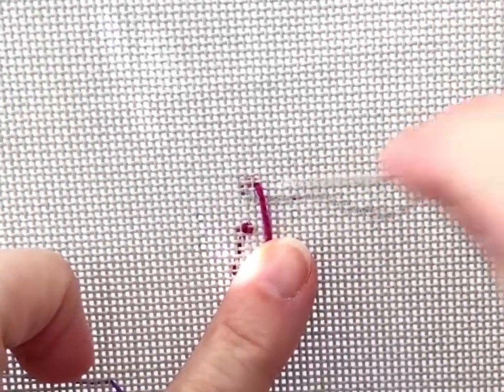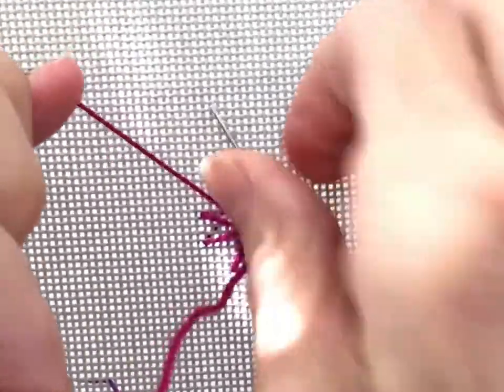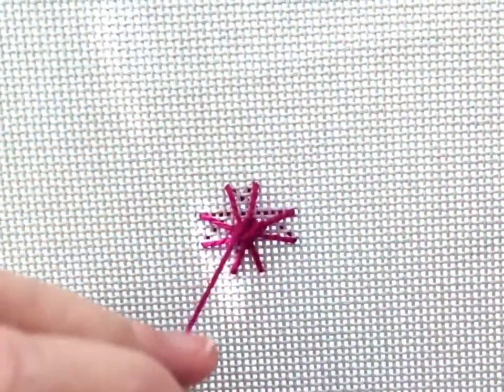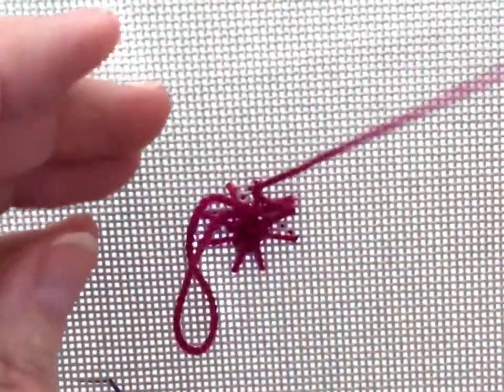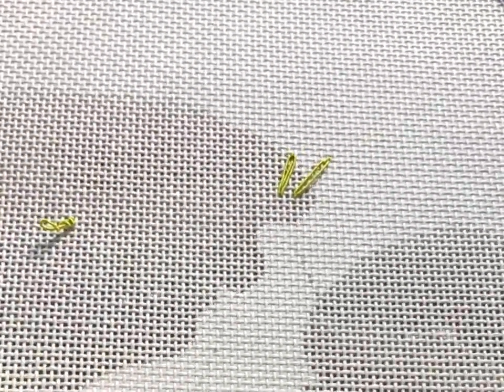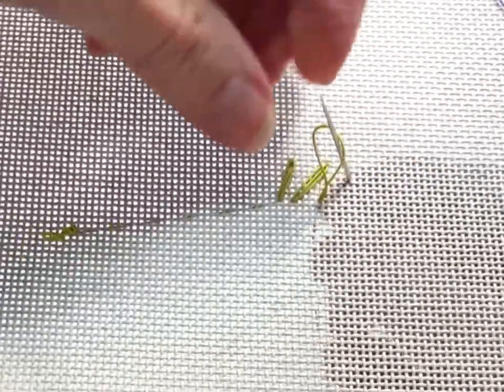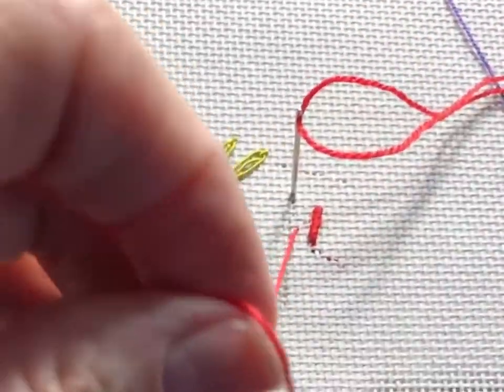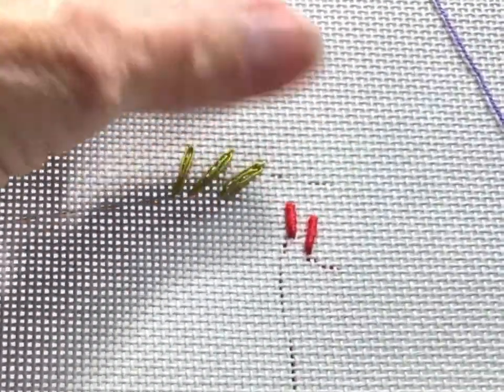Menagerie - Smooth Spider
Learn how to work a Smooth Spider courtesy of a Kimberly Design Featured on Menagerie one of her beautiful canvases available